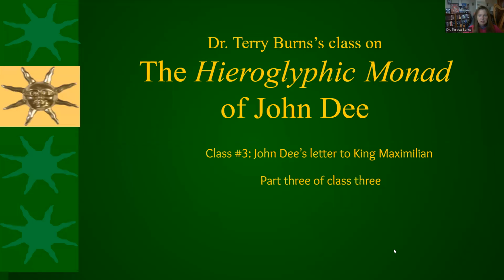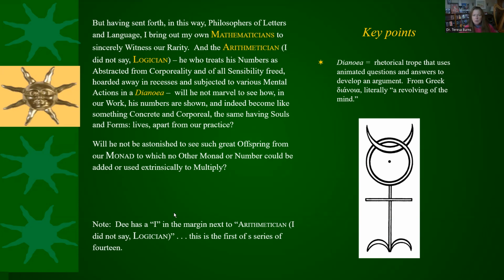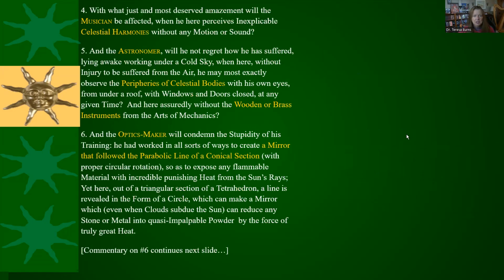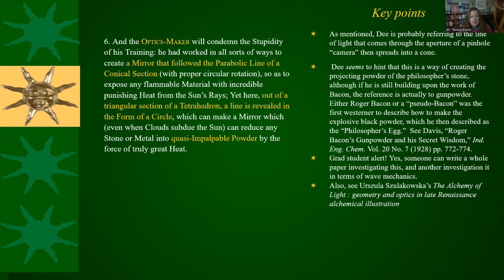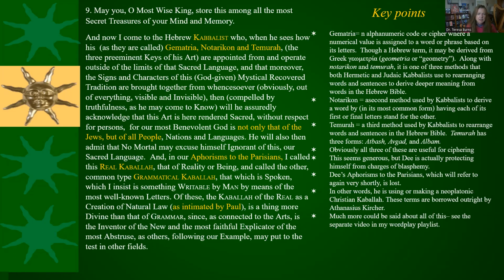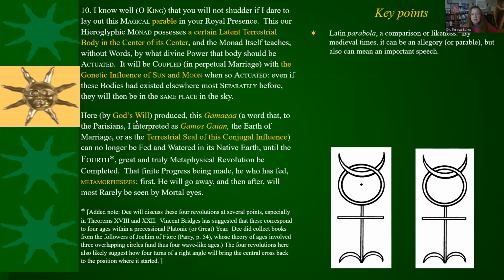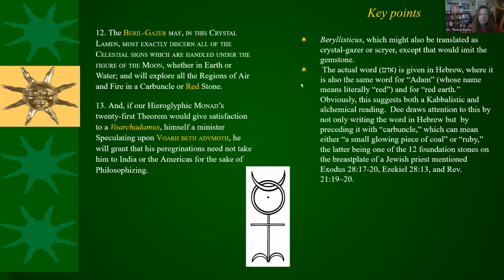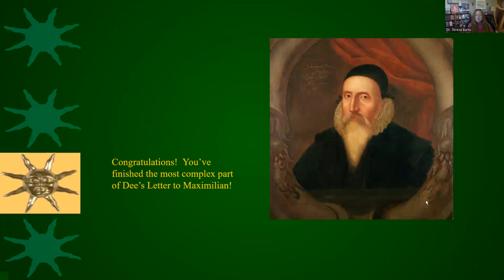3. John Dee's Hieroglyphic Monad Explained! (Class 3c of 24: Dee's Letter to Maximillian)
Terry Burns, co-translator of the Ouroboros Press edition of the Hieroglyphic Monad, takes you through the second third of Dee's Letter to Maximillian, which prefaces the 24 theorems of the Hieroglyphic Monad or Monas Hieroglyphica.

plus two more that will launch in the next few days

Again, please make sure you've watched the the earlier classes, including the introductory class, the class on contexts, and the first two parts of

We've also discussed this somewhat on our alchemy - Enochian - sacred geometry Facebook group You're welcome to join us!

Finally, thanks so much to Geometric Models for all of their support!